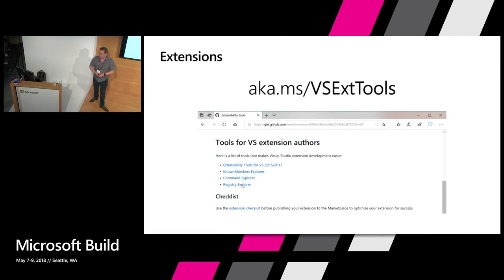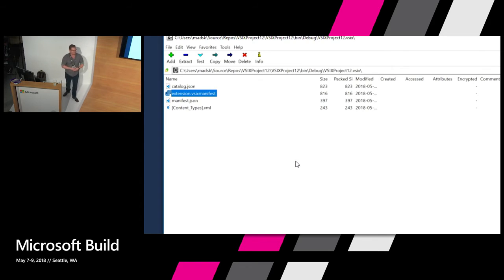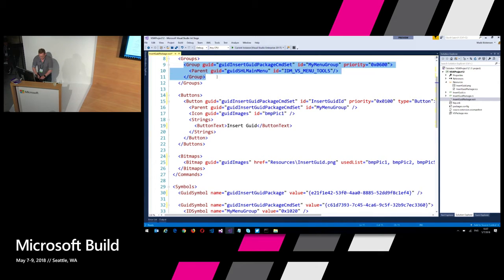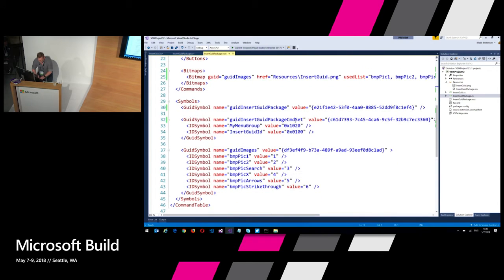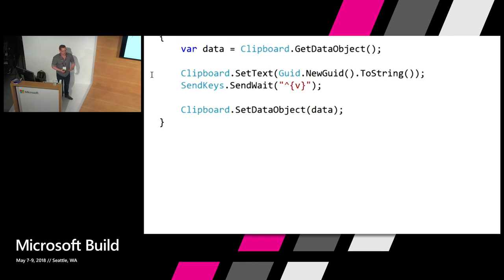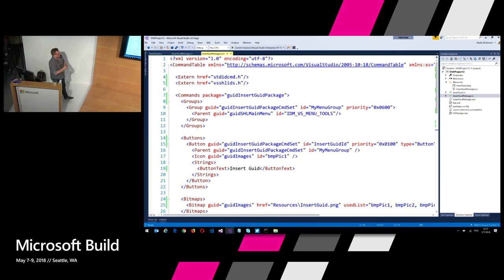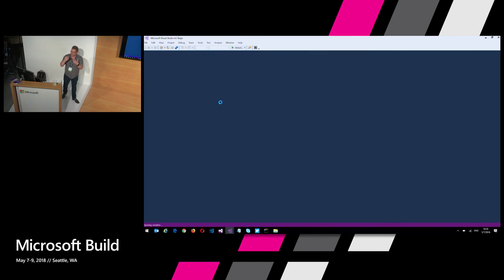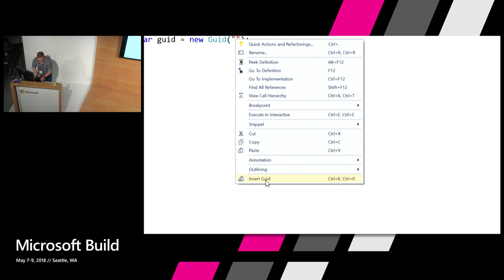Be more productive with Visual Studio extensibility : Build 2018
Extending Visual Studio with new capabilities is something that can make our lives easier and greatly improve our productivity on a daily basis. Don’t know how to get started? In this session, Mads writes an extension from scratch live on stage to show you a bunch of tips and tricks to get you writing your own extensions in no time.